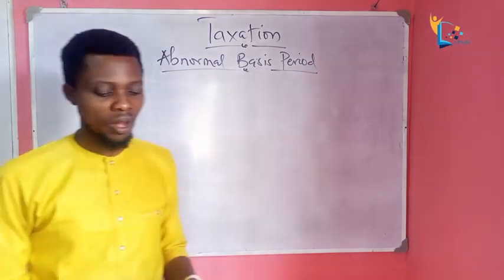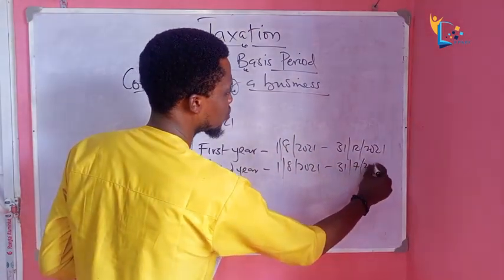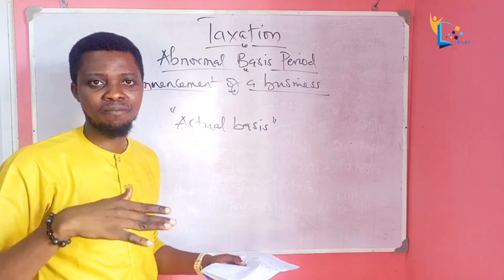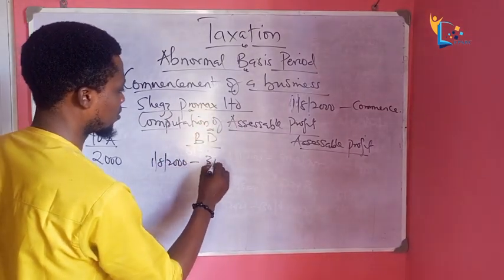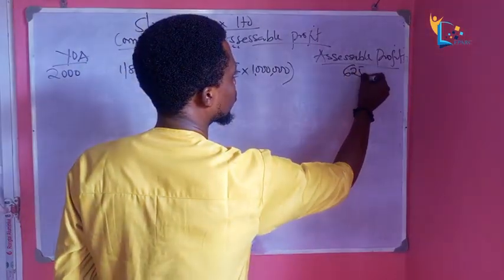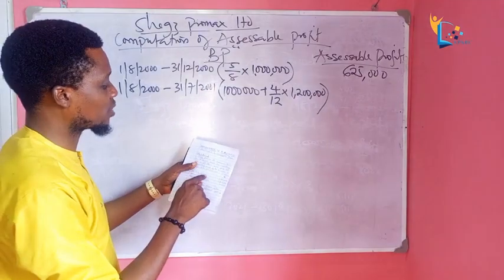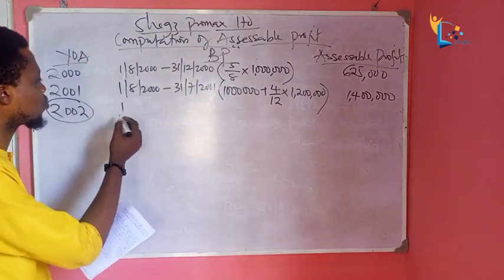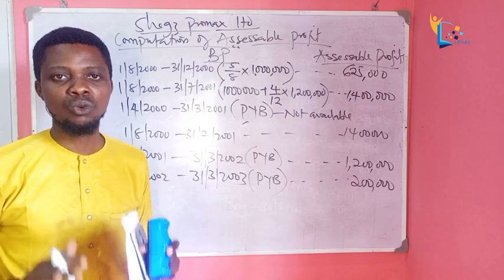TAXATION | ABNORMAL BASIS PERIOD | COMMENCEMENT OF A BUSINESS | PART 1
Welcome.

This is another interesting topic in TAXATION .

How to ascertain assessable profit under the abnormal Basis Period. Three situations can give rise to the use of the abnormal Basis Period, namely: Commencement of a business, Cessation of a business, Change of accounting date.

For this class, we shall be looking at Commencement of a business (Commencement rules)